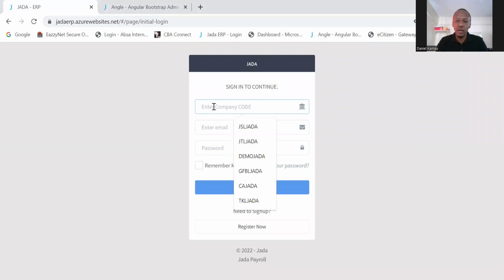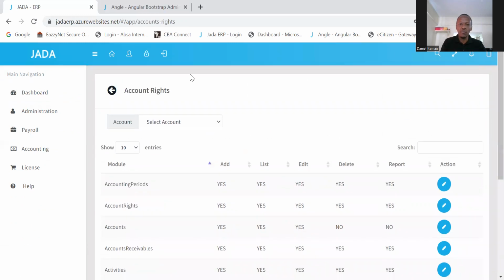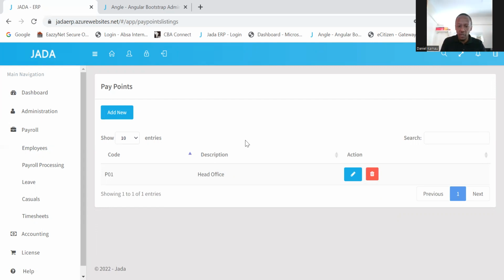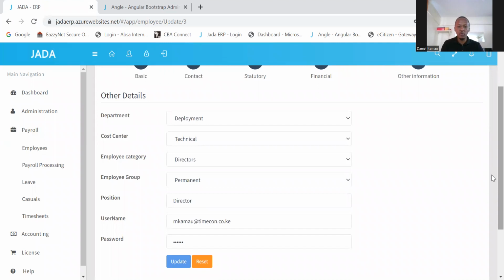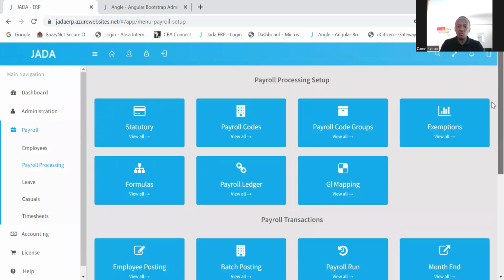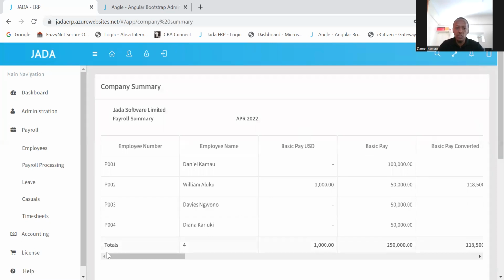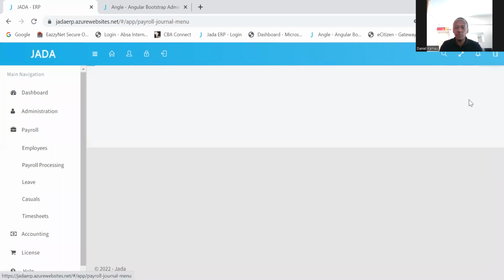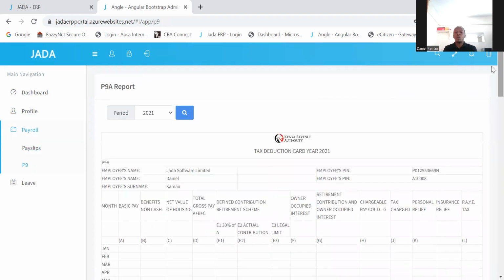Jada Payroll Module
Jada Software is one of the most robust formula driven Payroll Application. Having it formula driven caters for every company's varied unique payroll processing needs. With an intuitive interface, getting your way around the application is as easy as few clicks of buttons to get you done with processing your payroll.
Utilizing maker-checker rules, the application allows responsibility assignment for posting and approving transactions. The reporting feature has a wide range of file formats that allow businesses to export statutory data among other reports ready for import to statutory bodies and banks for payment processing.